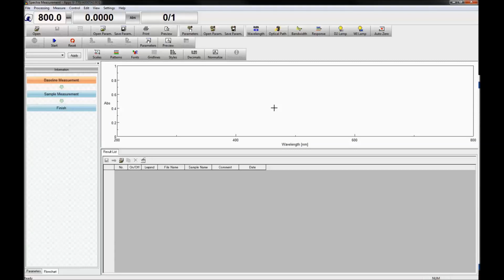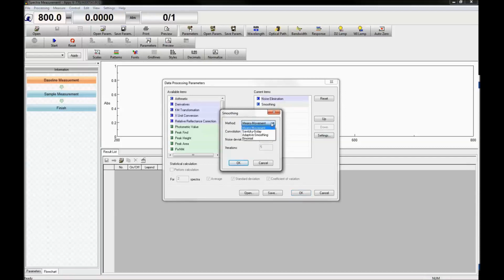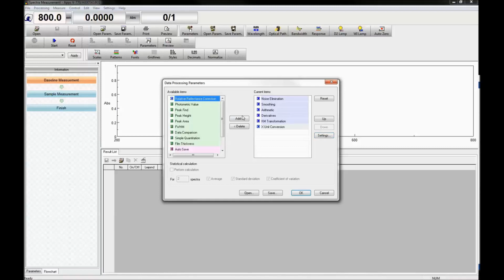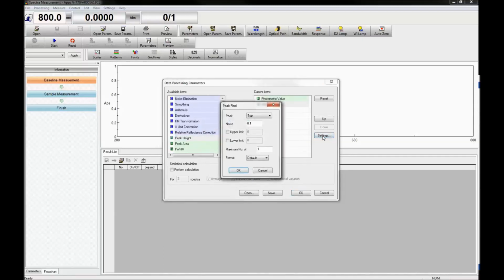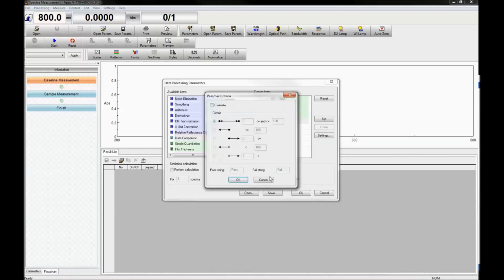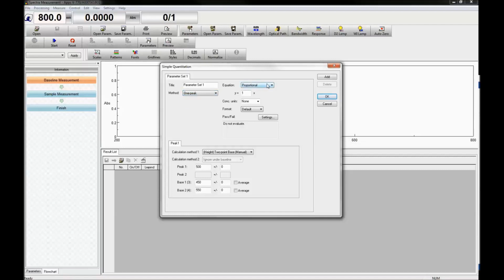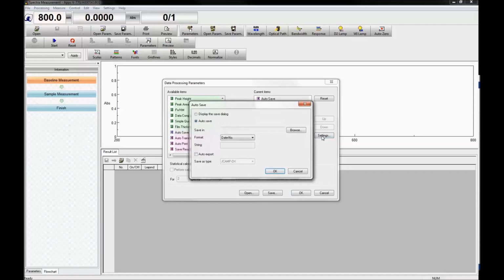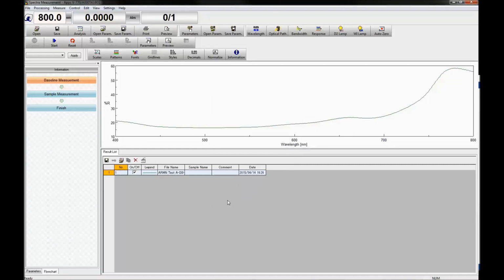Setting up Processing Parameters in Spectra Measurement